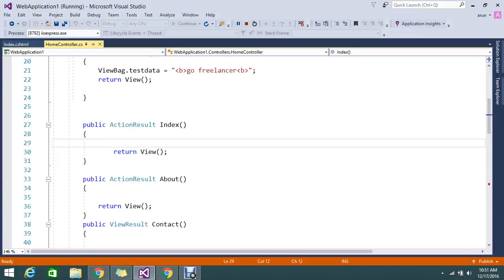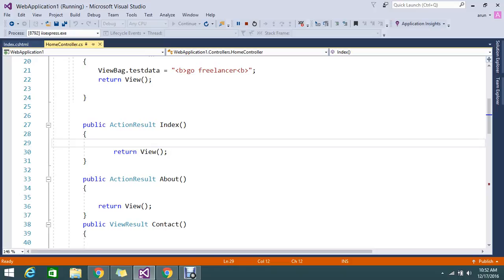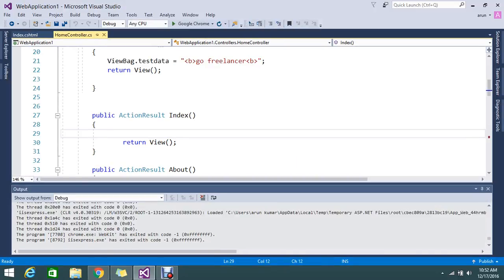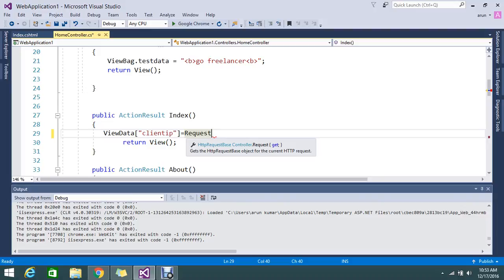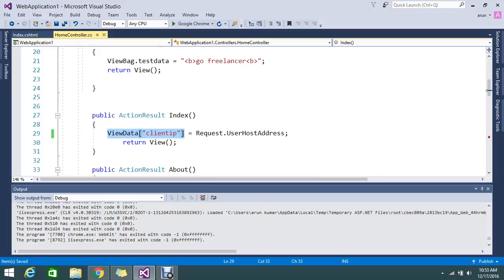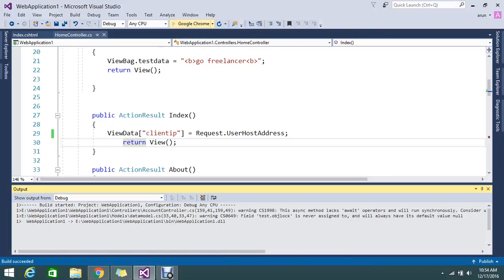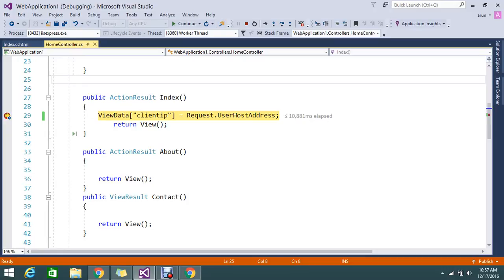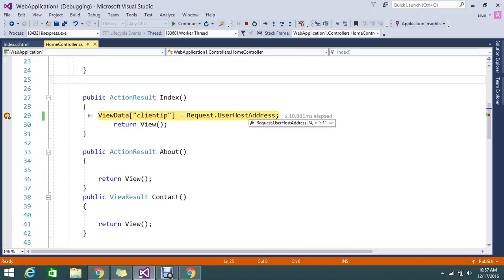How can I get the client's IP address in ASP NET MVC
May be you like this